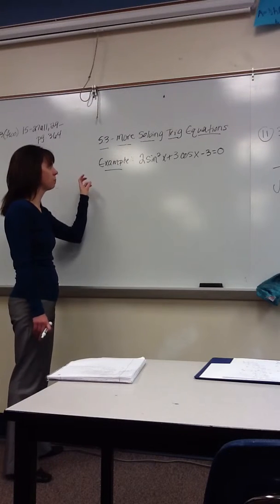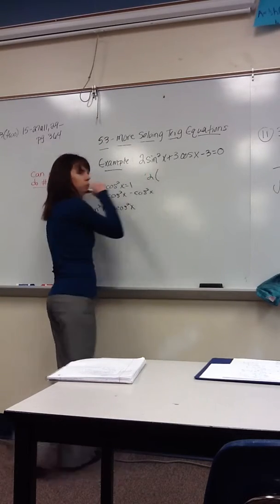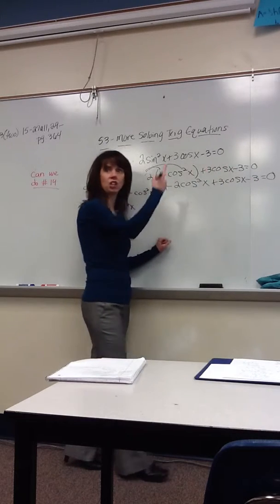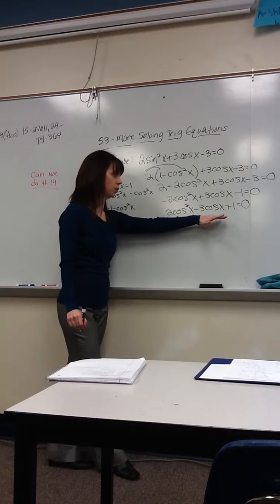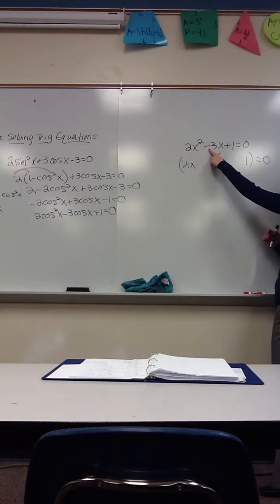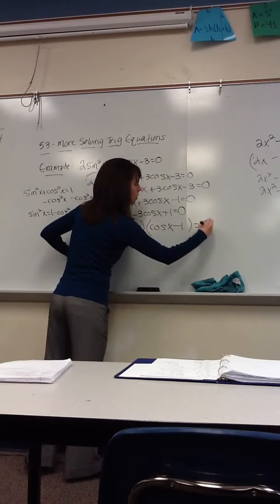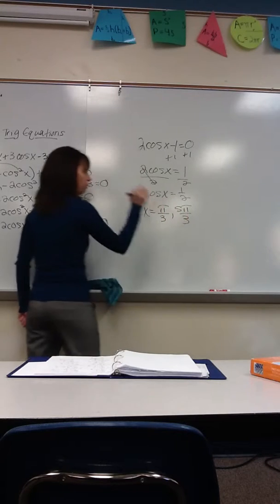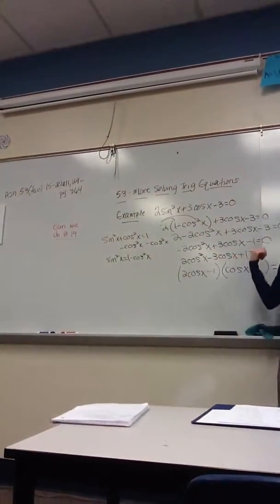Pre-Calc Solving Trig Equations (2/9)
To use with help solving trig equations